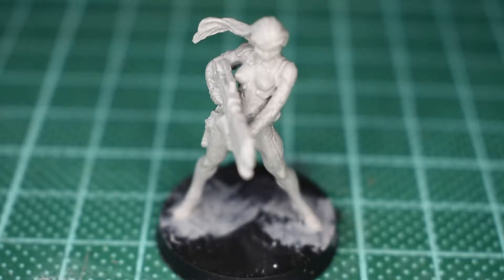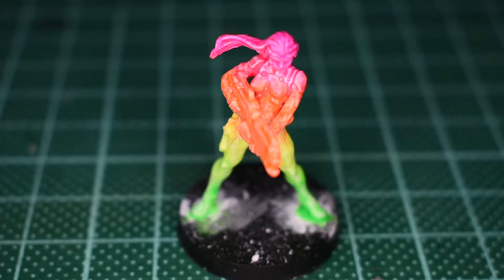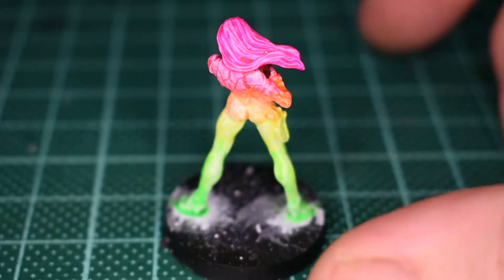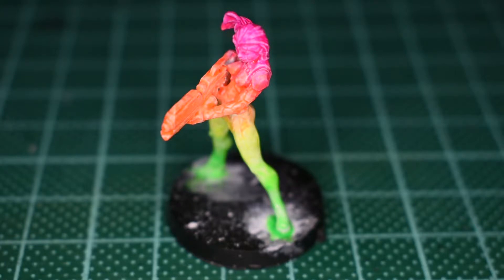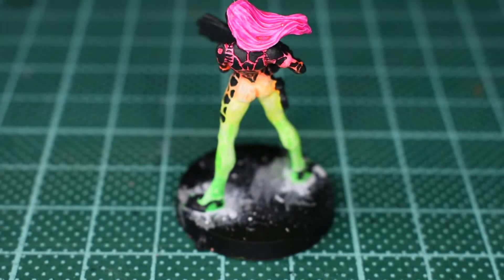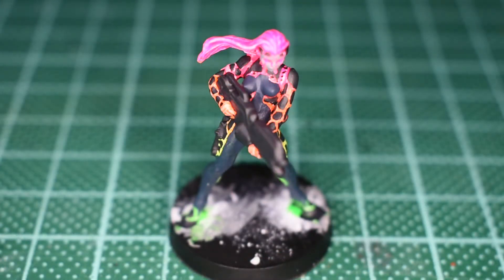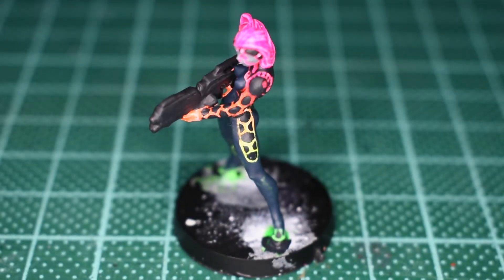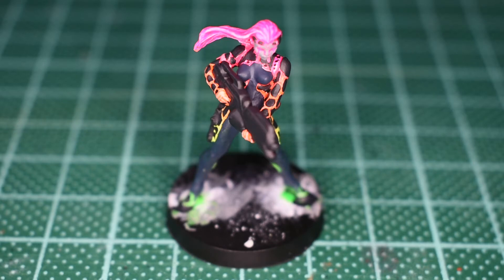Infinity N3 - Asuras - Base Painting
Painting that AI inner glow for the full metal anime style combat cyborg doll.